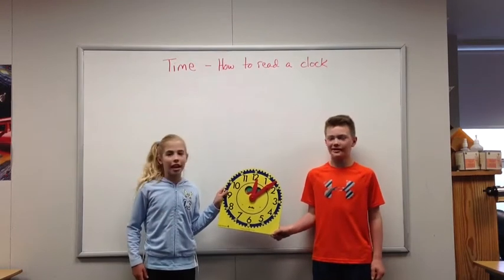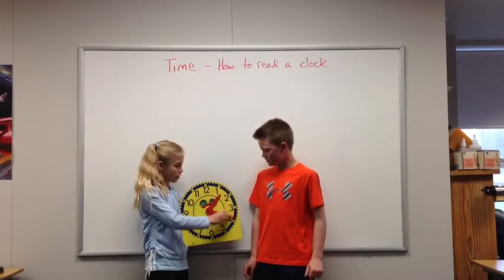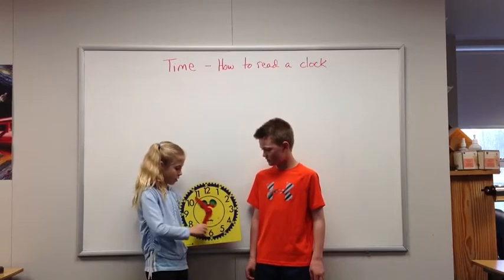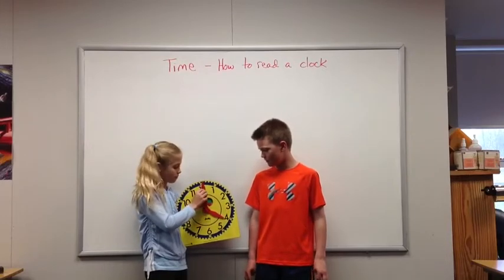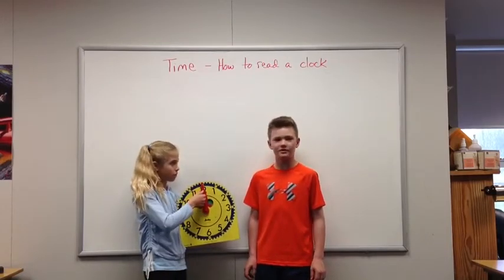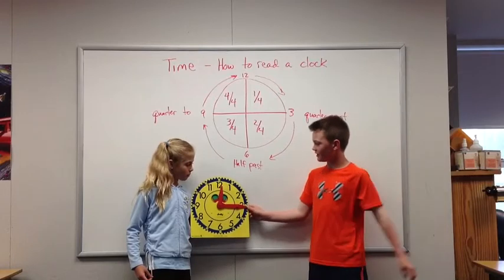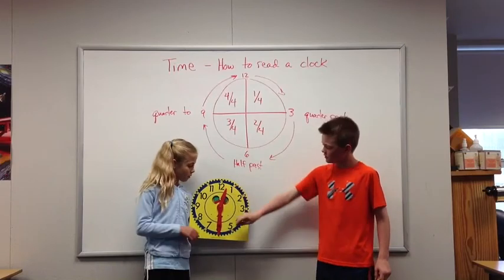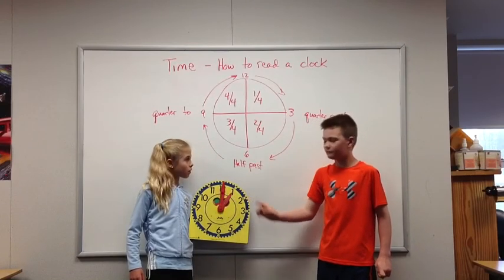Telling Time on an Analog Clock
Two 4th grade students explain how to use a clock.